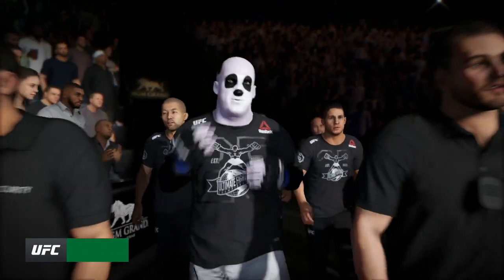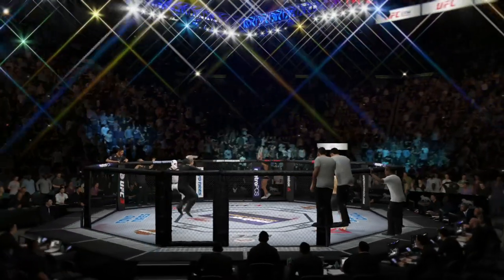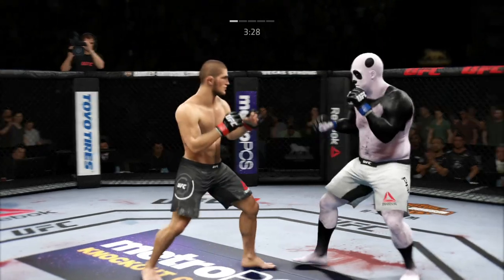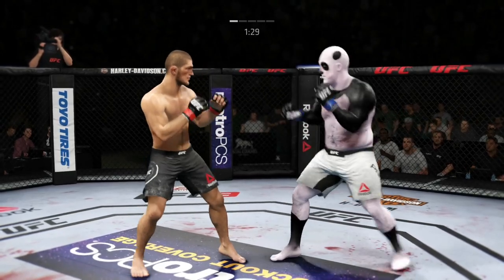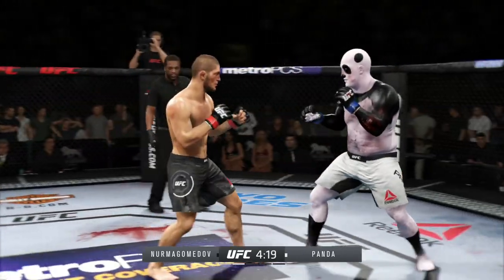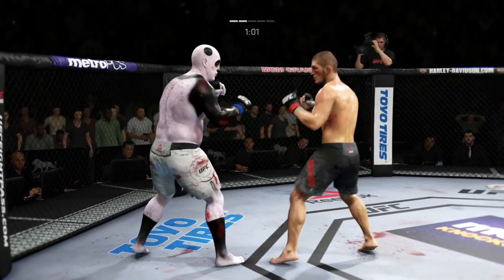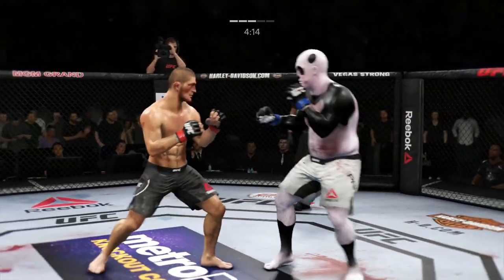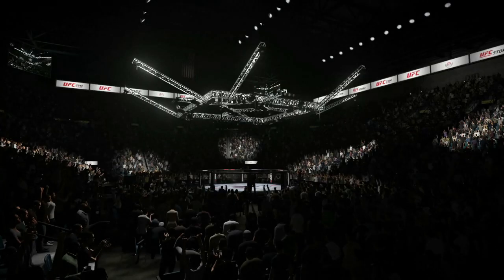Khabib Nurmagomedov vs. WILD PANDA | EA Sports UFC 3 - K1 Rules